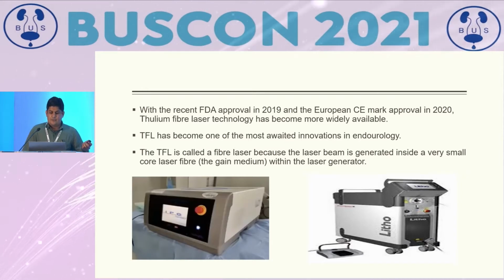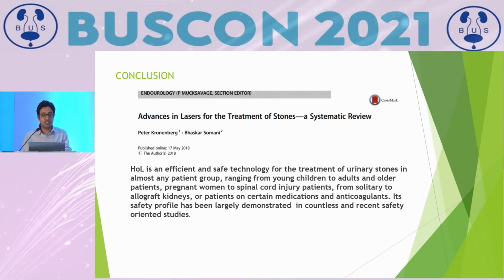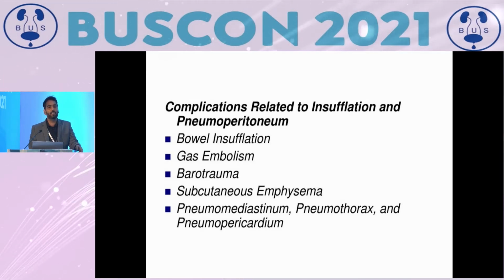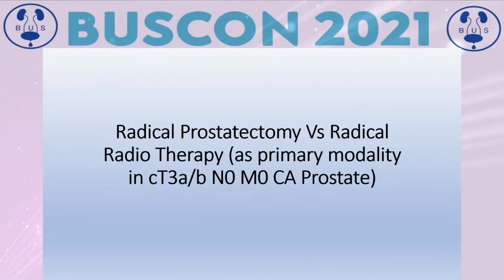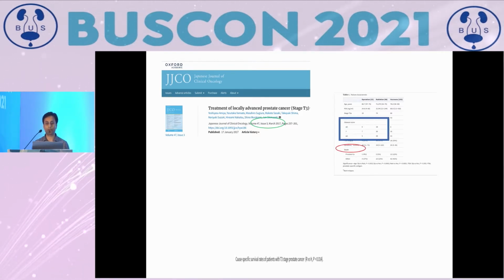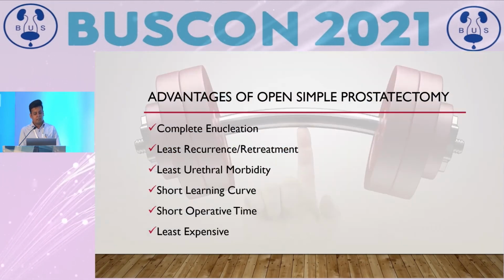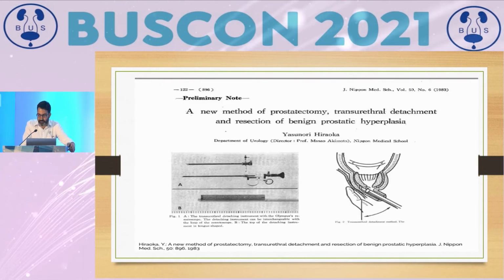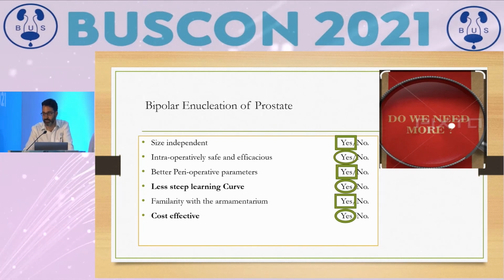BUSCON 2021 DEBATE FOR PDTS